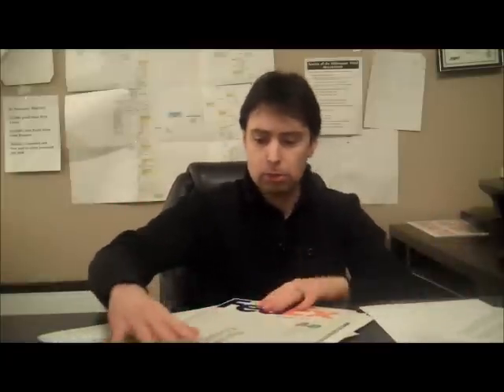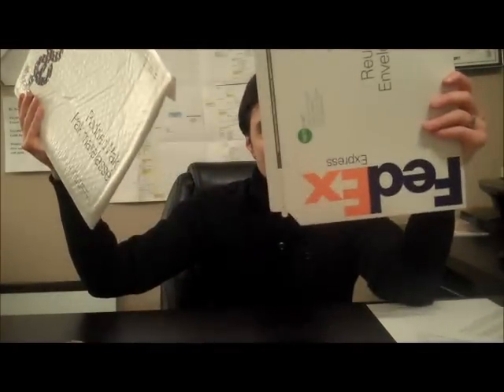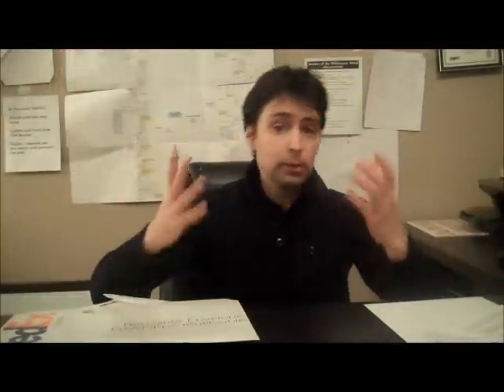We Buy Gold Canada Wide Premium Payouts Free Wire Transfer